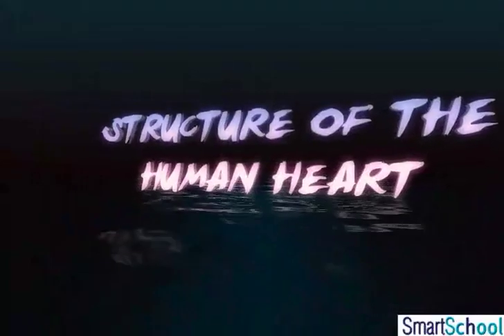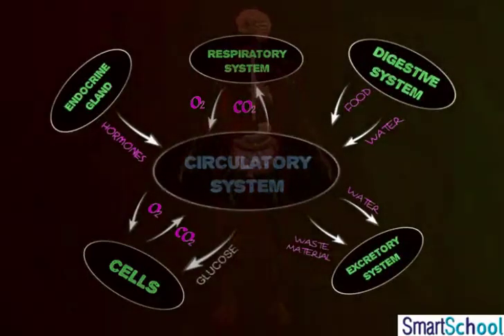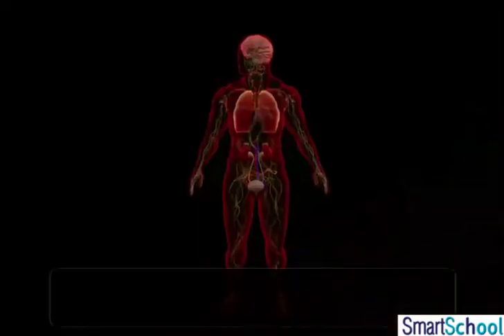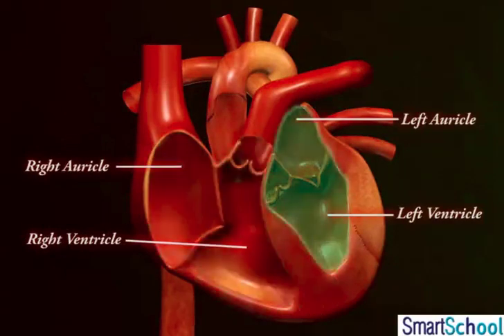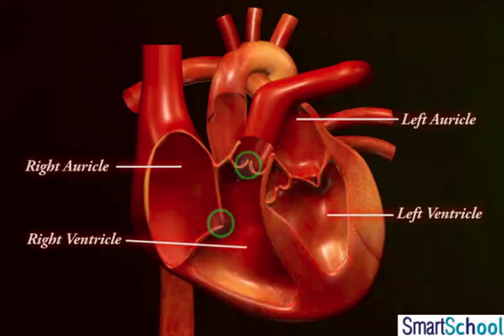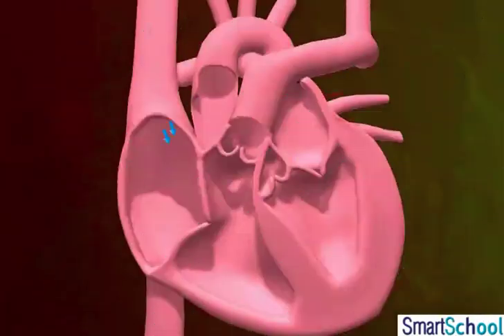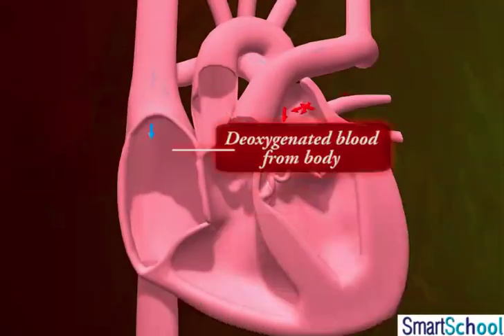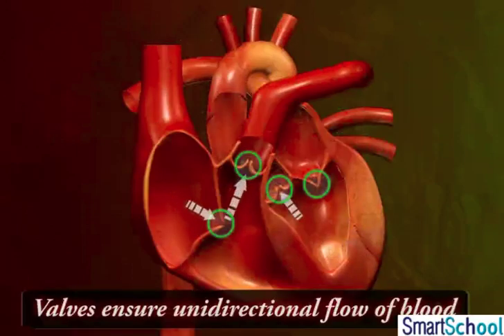STRUCTURE OF THE HUMAN HEART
Class X: STRUCTURE OF THE HUMAN HEART